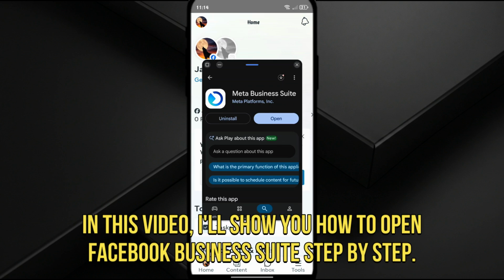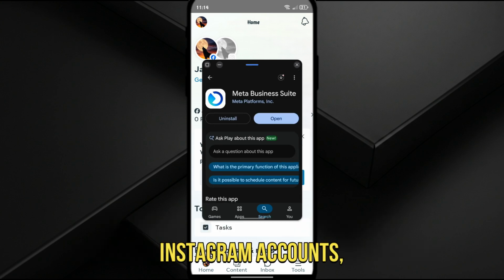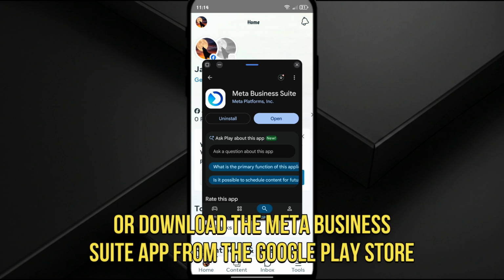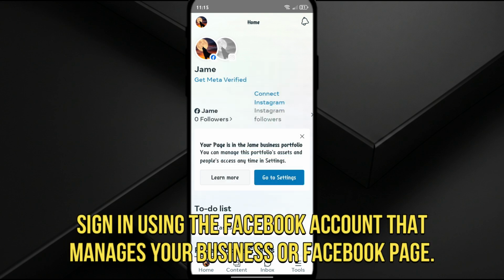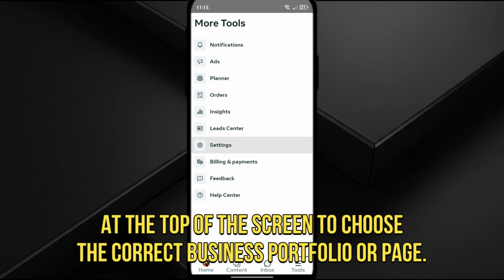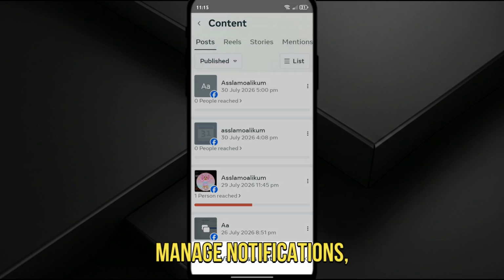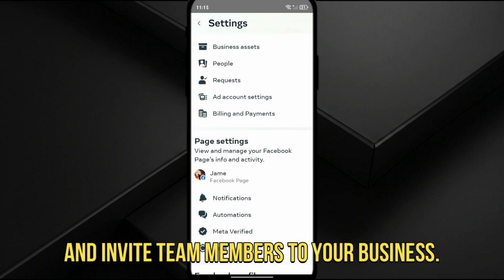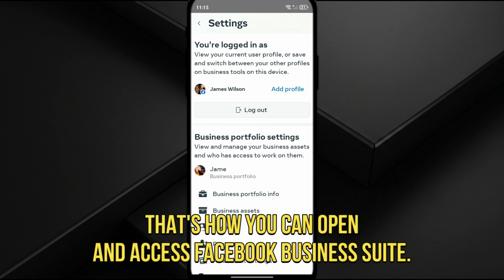How to Open Facebook Business Suite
How to Open Facebook Business Suite and access Meta Business Suite to manage your Facebook pages, Instagram accounts, business settings, messages, content, and other business tools.

This tutorial shows you where to find Facebook Business Suite and how to access it from your computer or mobile device. Follow the simple steps to open Meta Business Suite and manage your business efficiently.